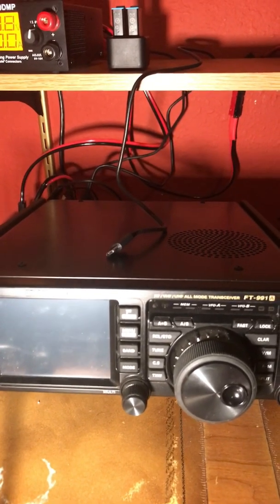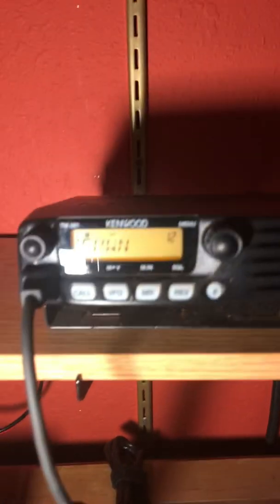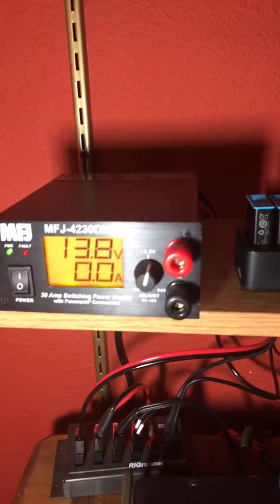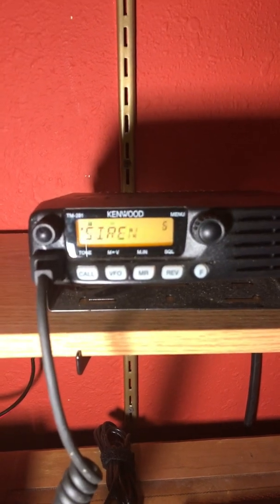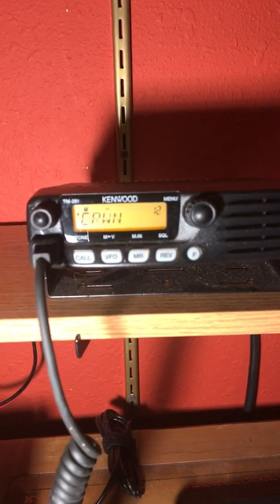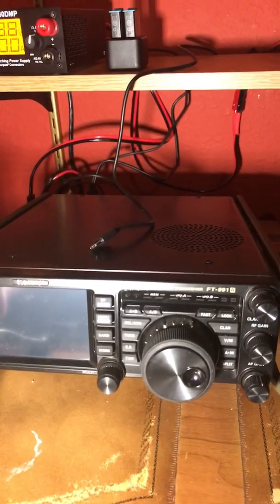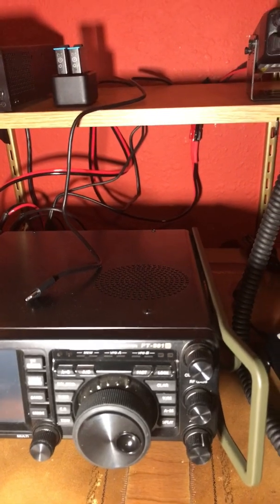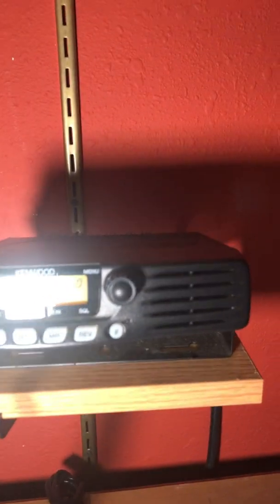Reasons for an inexpensive 2m transceiver in the shack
If you would like to donate to 46Climb, below is a link to my fundraiser page

Recorded: 07/04/2022
Two reasons to consider having an inexpensive 2 meter transceiver in your shack.
1) Uses less power than larger more feature rich transceivers. So they're good to run continuously scanning the local repeaters and simplex frequencies.
2) Use during severe weather to keep up with Skywarn, etc. while protecting your more expensive main rig!